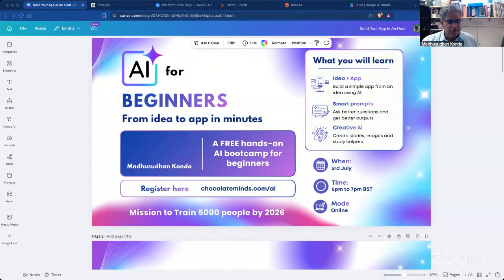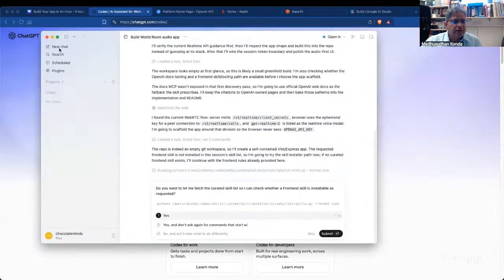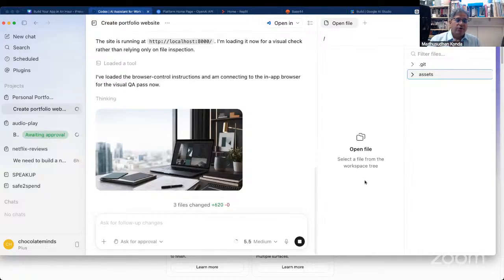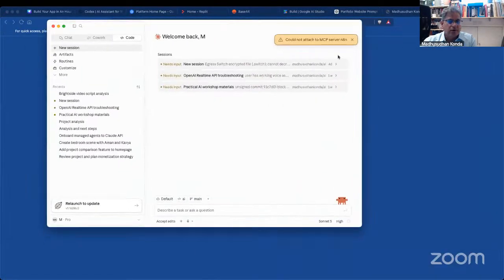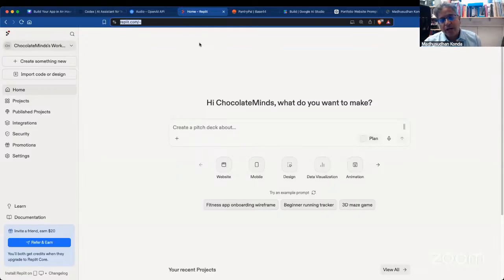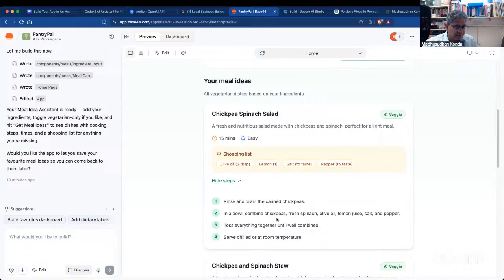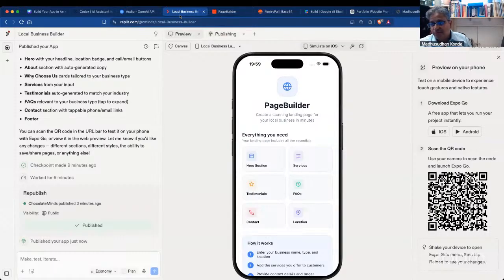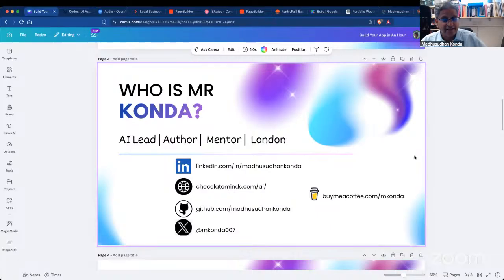Idea to App : Building Apps in Minutes